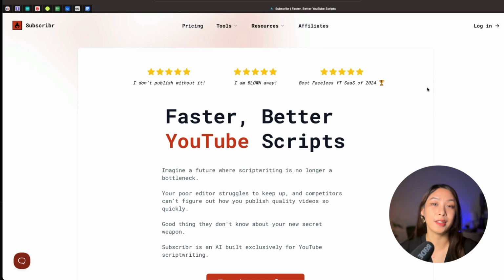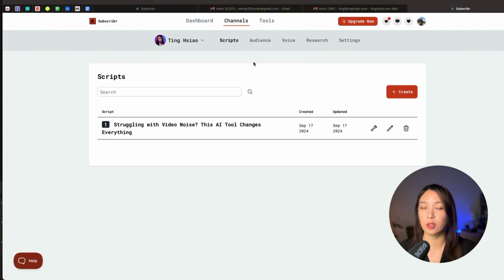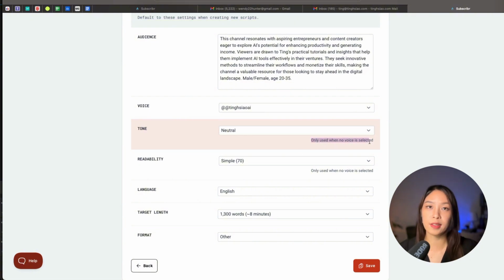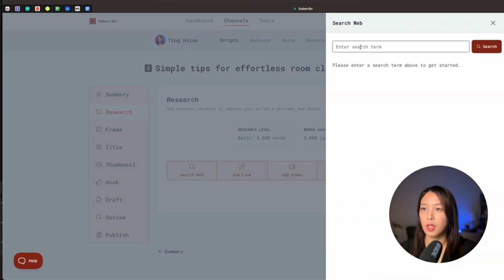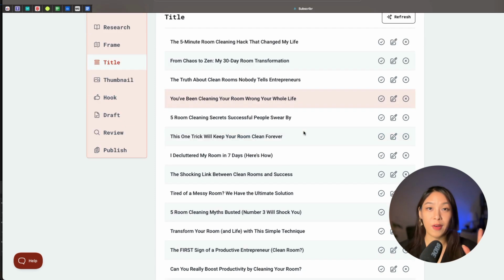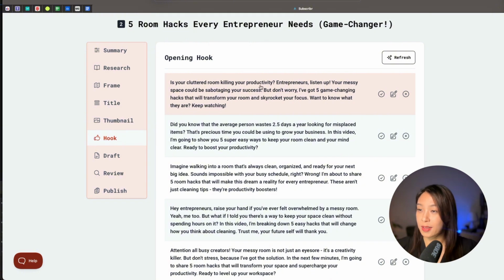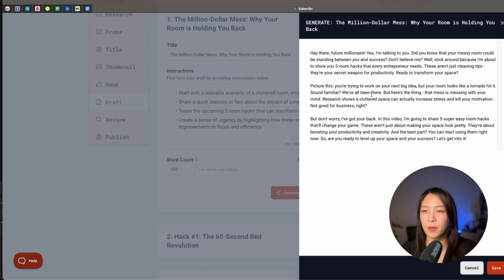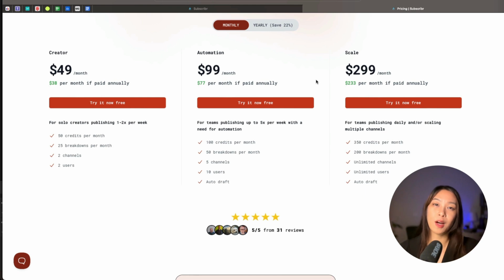This AI YouTube Script Generator is Amazing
I found an amazing AI video script writing tool that writes YouTube scripts FAST! And it captures your unique style perfectly. No more getting stuck or staring at blank screens.
In this video, I'll review this awesome script writer and show you exactly how to use it. You'll learn my step-by-step process to create videos faster than ever.

⏰ TIMECODES:
00:00 Intro
01:05 Interface
05:52 Step-by-step Process to Write a Script
16:53 Pricing